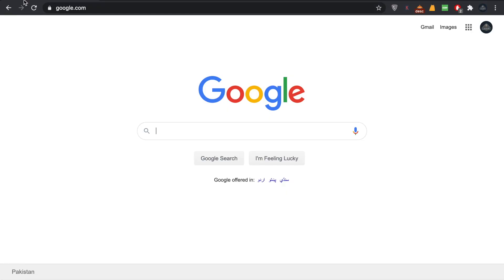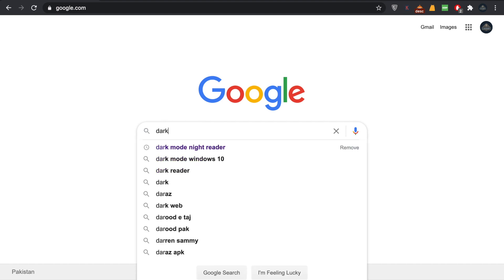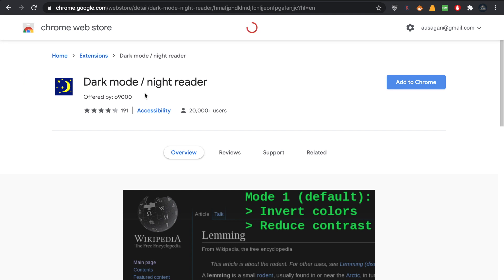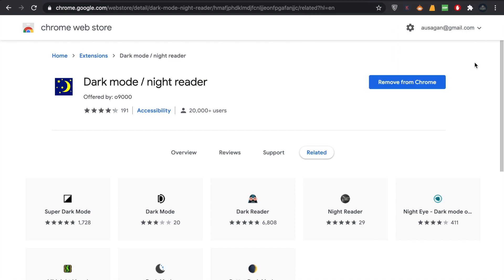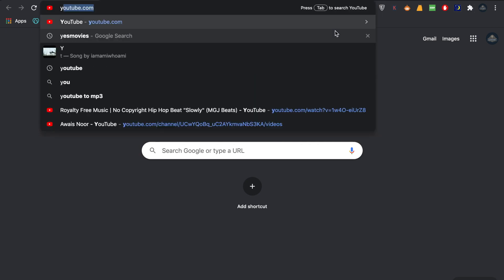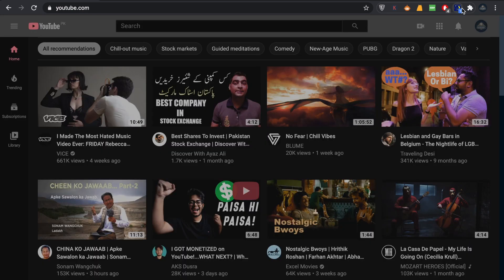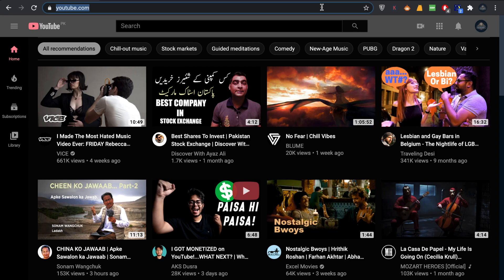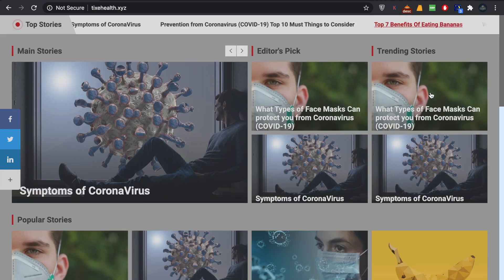how to get dark mode on all sites in google chrome